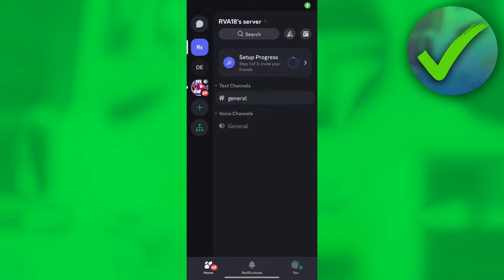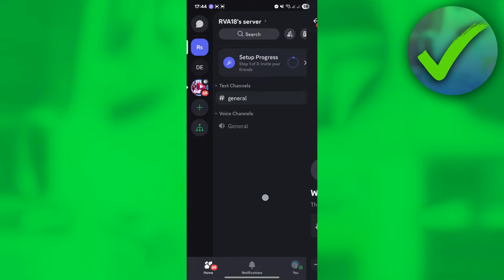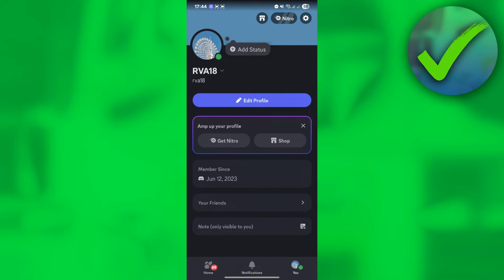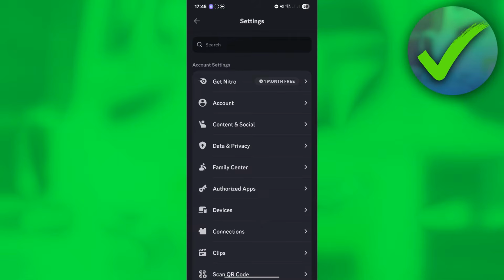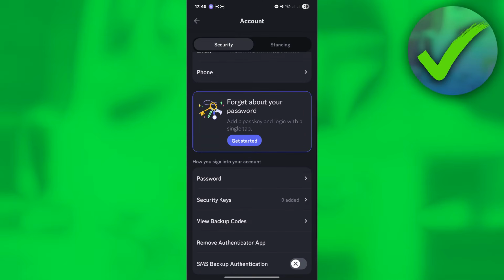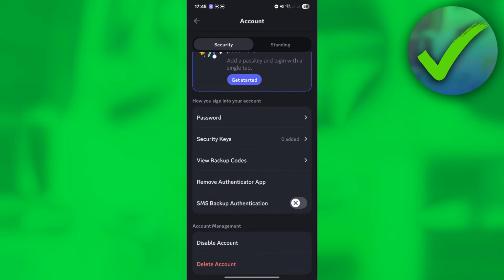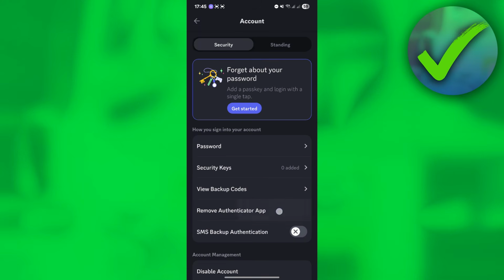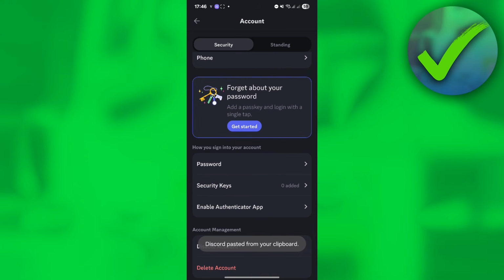How to Disable Multi Factor Authentication Discord (2025)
In this video I show you how to Disable Multi Factor Authentication Discord 2025

Do you want to know how to remove two factor authentication discord 2025? This is a step by step Discord tutorial on how to turn off multi factor authentication discord